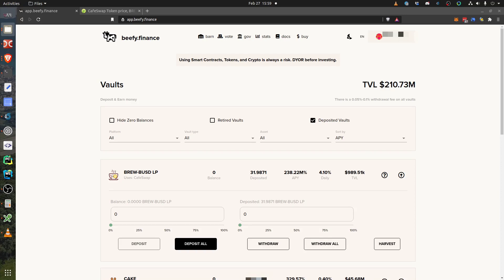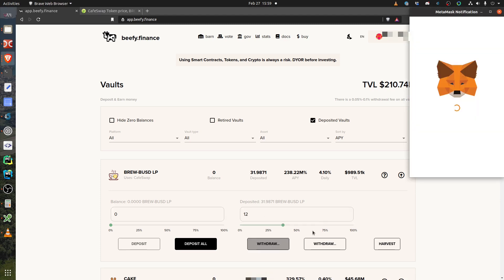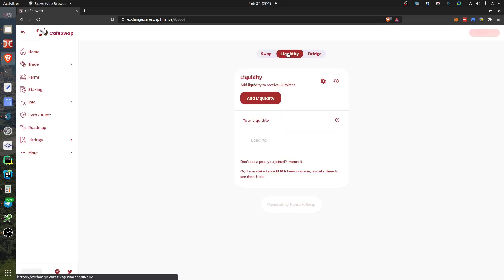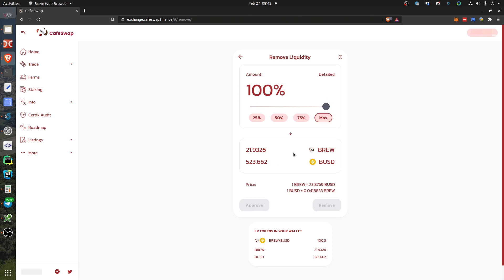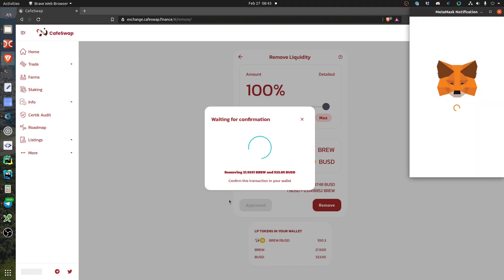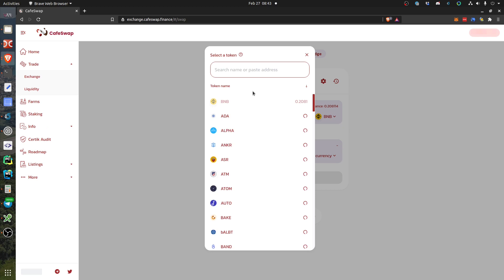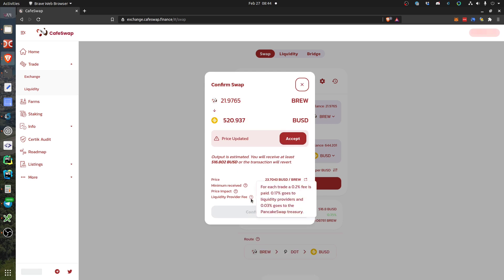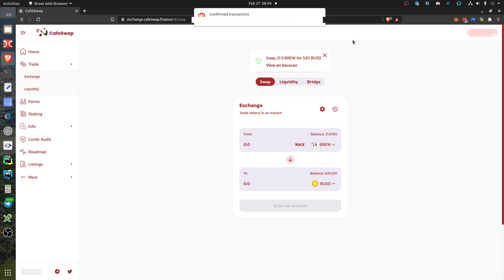Beefy Finance: How To Remove Liquidity and Cash Out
I show you how to take profit on your liquidity pools. In this video I'm using beefy finance, liquidity pool BREW-BUSD and I sell BREW on cafeswap. But the process is the same if you want to use pancakeswap, you may just need to import the LP if you can't see it directly. BREW is the main token of cafeswap, so it was more convenient to me to use cafeswap (I was a bit in a rush).